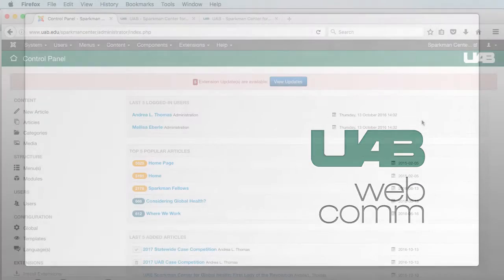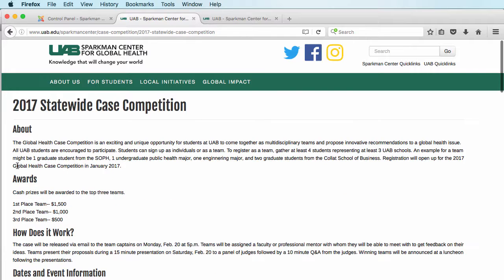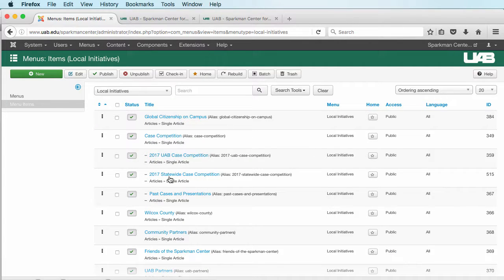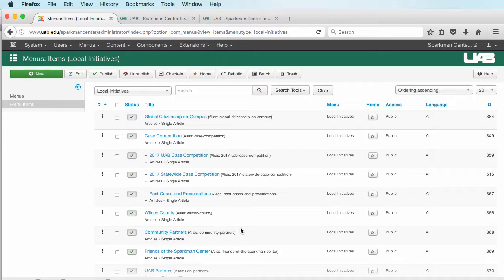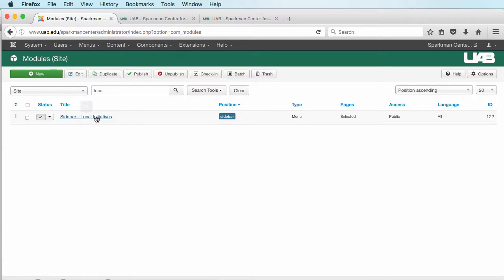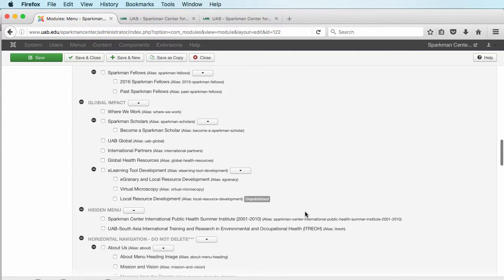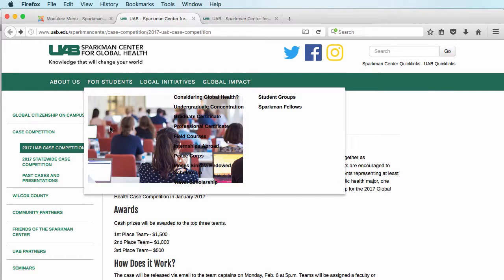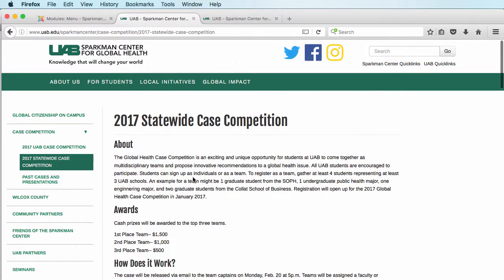Menu item assignments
How to show menu items in Joomla 3.x